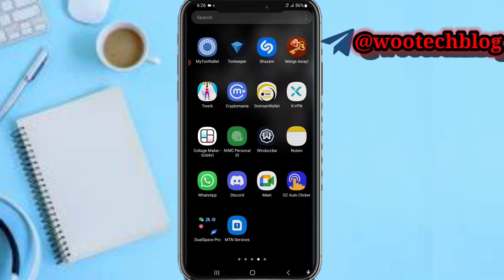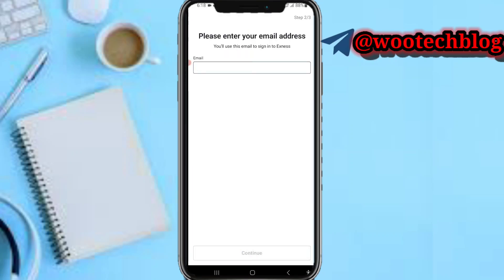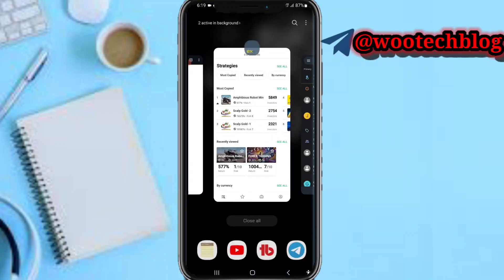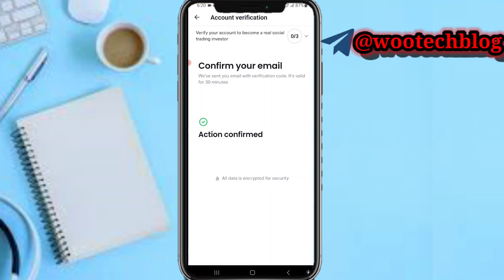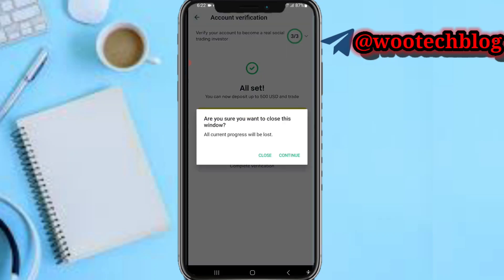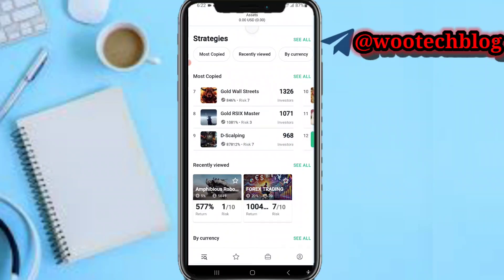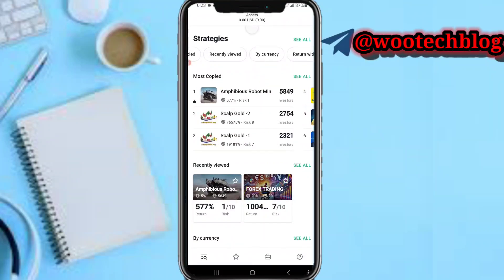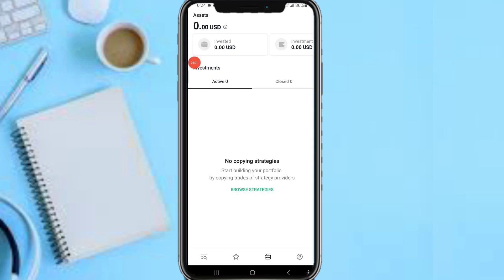How Exness Copy Trading Works: Everything You Need To Know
Are you tired of trading alone and wanting to learn from the best? Exness Copy Trading is here to revolutionize your trading experience! In this video, we'll dive into the world of copy trading and explore how Exness can help you achieve your trading goals. From understanding how Exness Copy Trading works.

🎯 We'll cover everything you need to know to get started. Whether you're a beginner or an experienced trader, this video is perfect for anyone looking to take their trading to the next level. So, what are you waiting for? Watch now and discover the power of Exness Copy Trading!

?sub_confirmation=1

Twitter Handle

🔑 Related Keywords 🔑